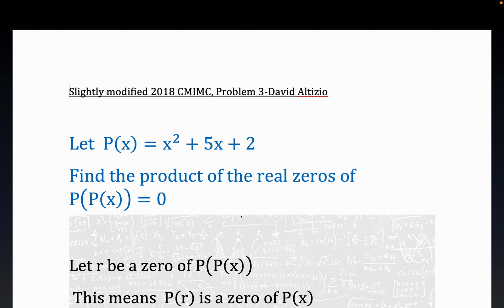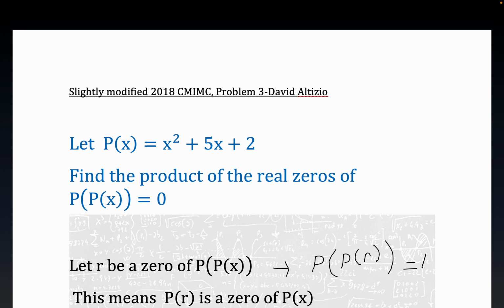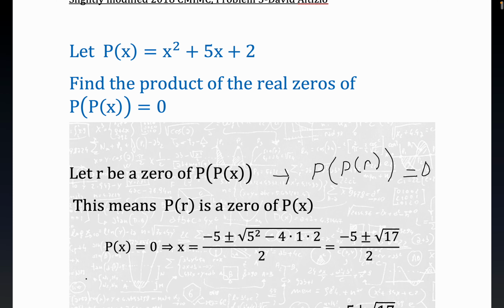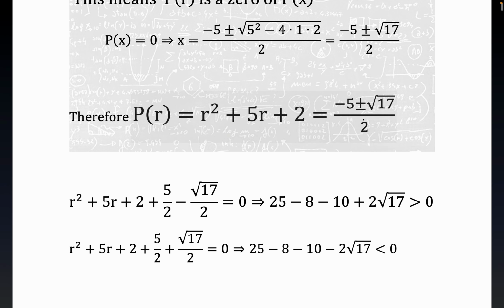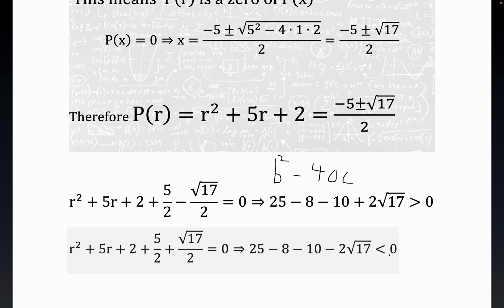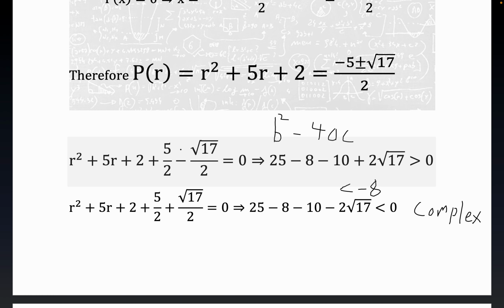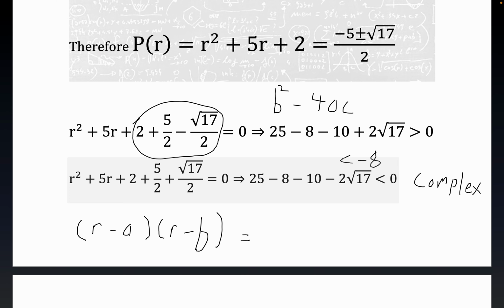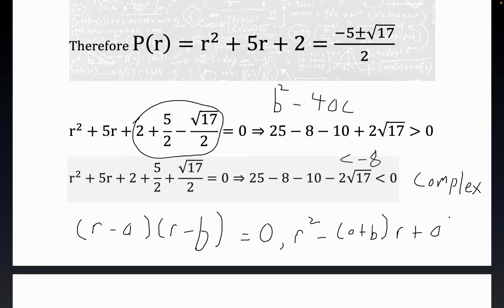Let P(x)= x^2 + 5x + 2, Find the product of the real zeros of P(P(x))=0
Slightly modified 2018 CMIMC, Problem 3  proposed and solved by David Altizio in Chicago Math competition. Discriminant analysis of the nature of the solutions and Vieta result the primary tools in this challenging quadratic composition problem. Composing this quadratic with itself would create a quartic polynomial with 2 real roots and 2 complex roots.
Singaporean mathematician and IMO silver medalist Chin Hong Ming  May 2018 Olympic Lecture notes an excellent authoritative reference.
Unrelated to this problem is  the commentary of a JMO aspirant who finished 1.5 points off the JMO cutoff and correlated it to time sinks(wasting too much time). TikTok,  tyler.benderr, October 2023 laments being taught by old mathematics professor.

Writing challenging and original math problems at MAA American Mathematics Competitions level is a special skill possessed by an elite few.

The notion of a math teacher being “literate” from an assessment perspective is fascinating and unsettling at the same time. A capstone project by Virginia M. Doran may elucidate this sensitive matter to many who believe assessment standards just impose more busy work on overworked and underpaid and unappreciated educators. Governors State University. You might even learn the meaning of the unnecessarily obscure term Heteroskedascity.